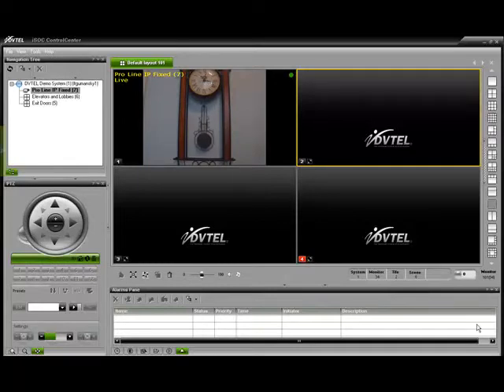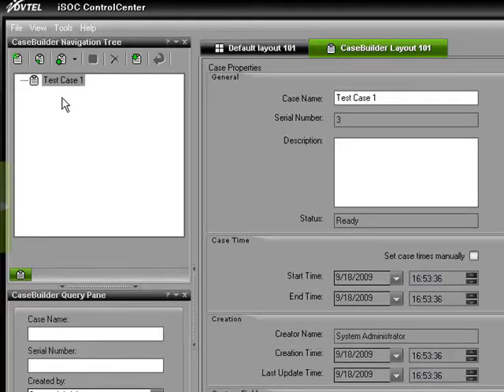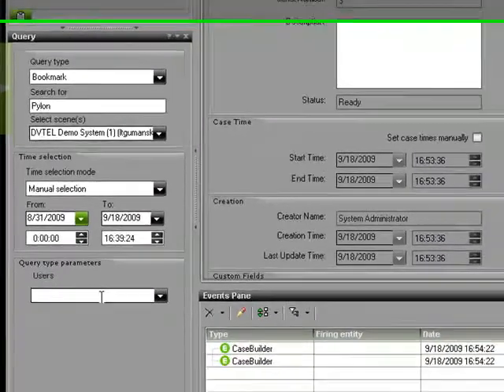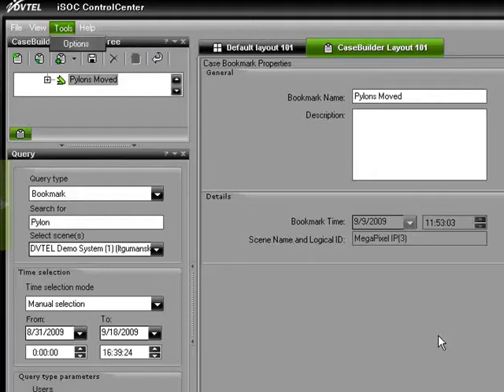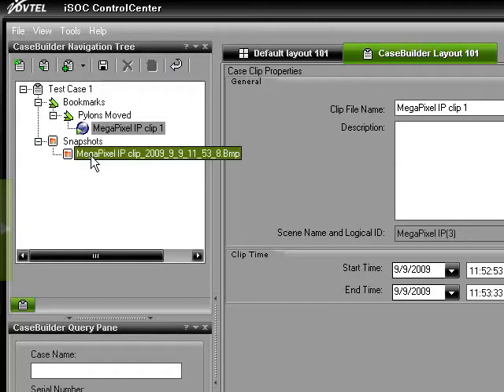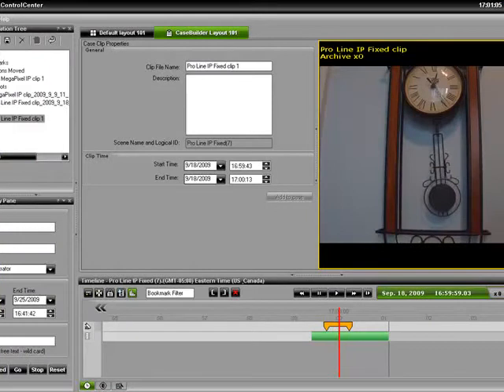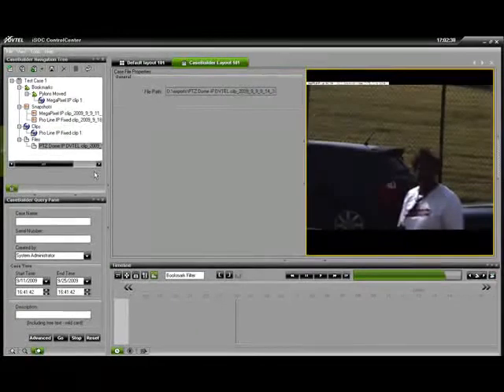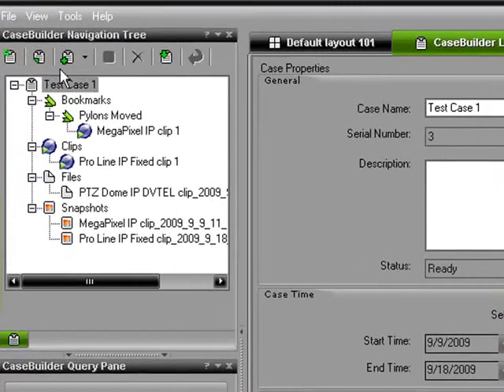DVTel - Casebuilder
Casebuilder is an integral part of the DVTel Control Centre.